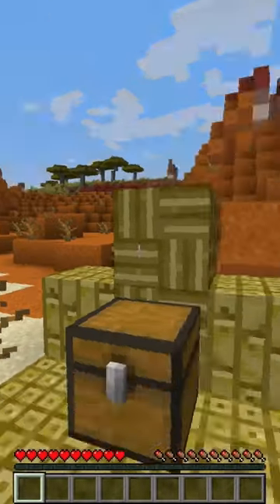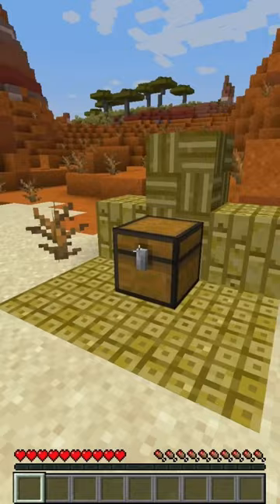Testing The Minecraft 1.20 Camel Early!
Minecraft 1.20 will add bamboo, hanging signs, and working bookshelves, but the camel might be the best.